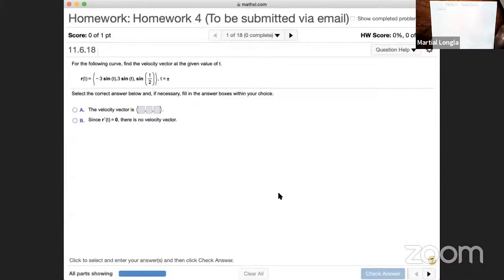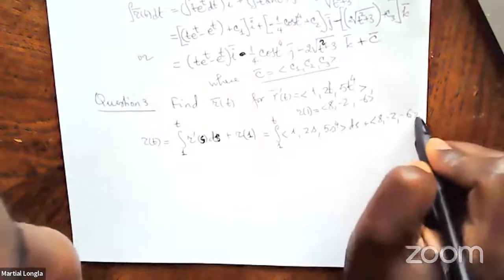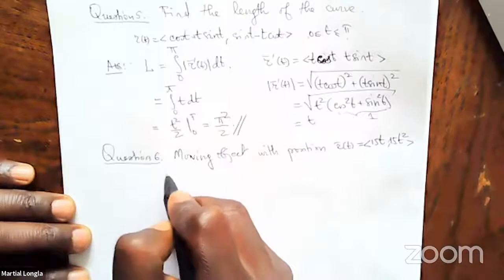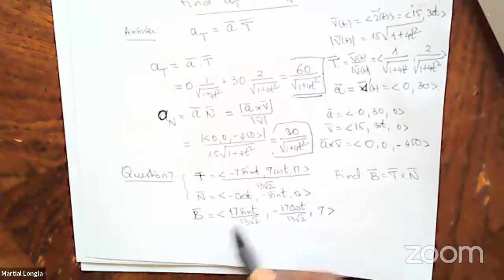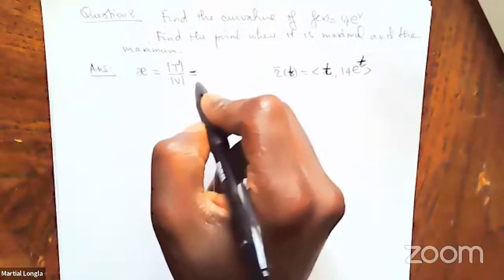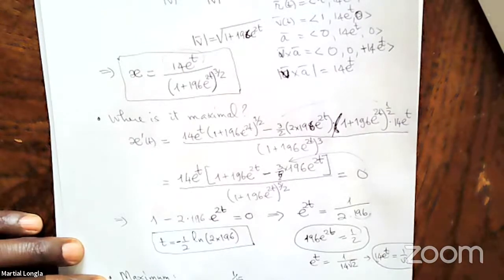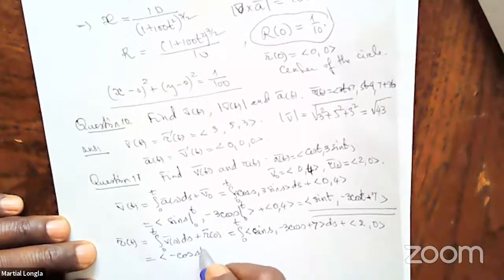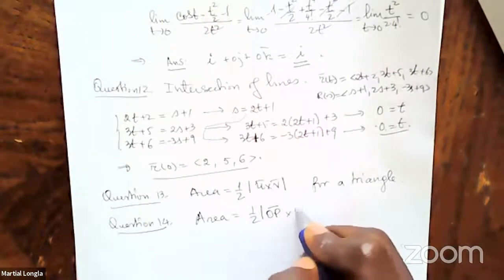Calc III: Test 3 Prep. Calculus of vector valued functions. Vectors. Iles and planes